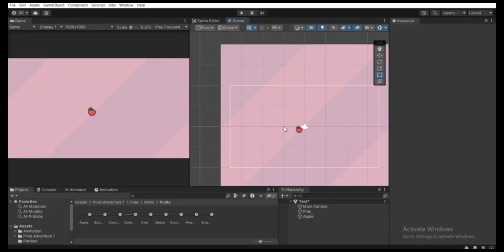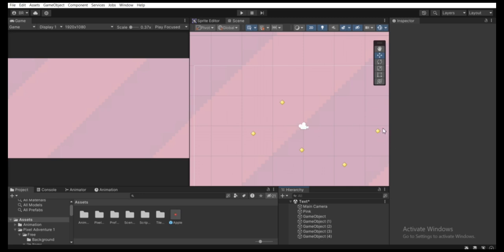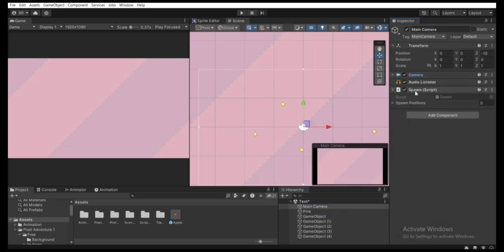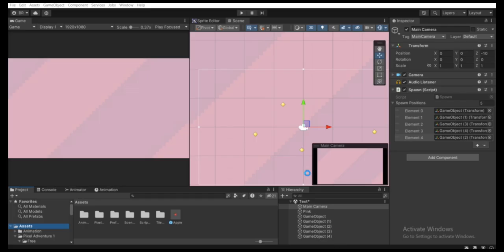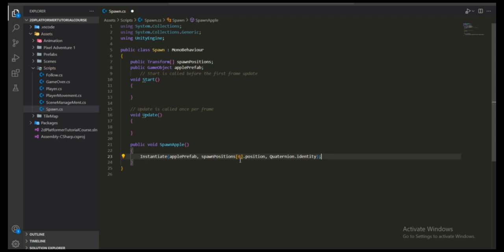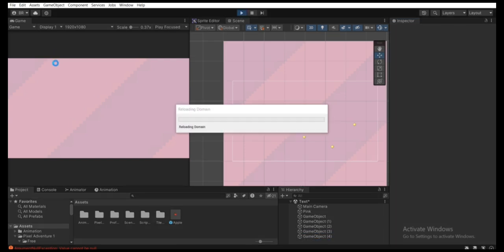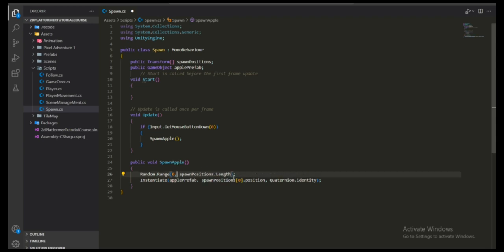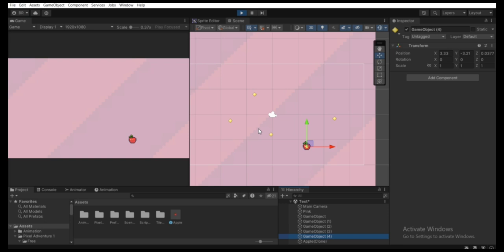How to spawn anything from random positions in unity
in this video I have talked about how you can spawn game object in unity randomly unity
Udemy Course ⬇
Watch this tutorials to make your game 2024